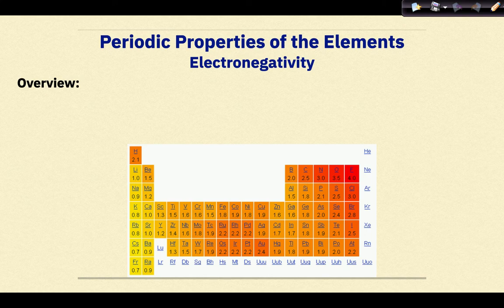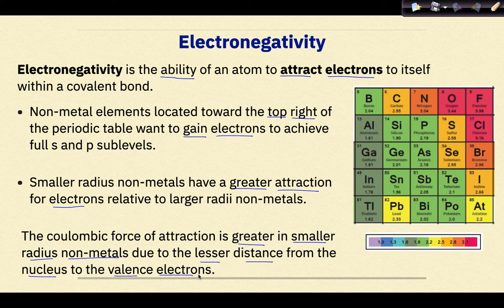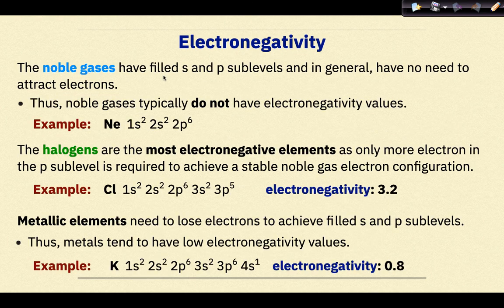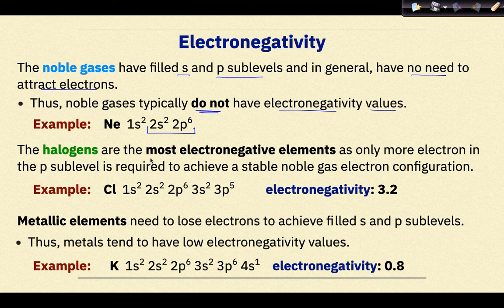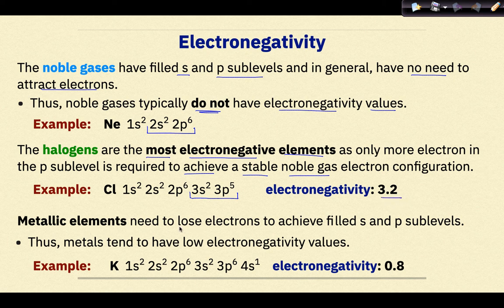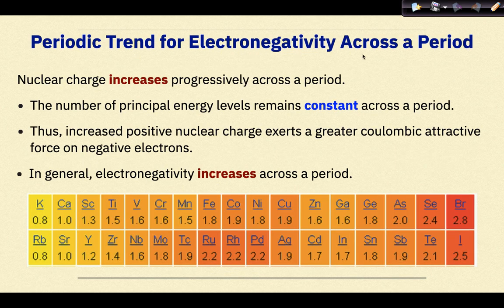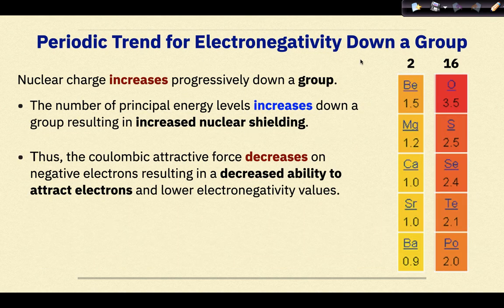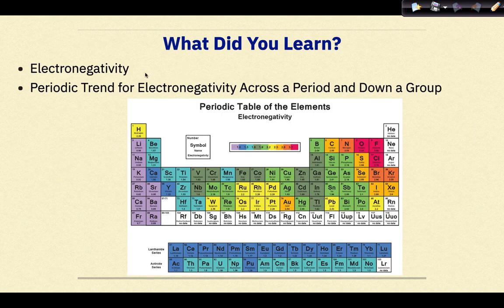AP Chemistry QMMA and Periodic Table Part 10 Electronegativity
This is a very short video that focuses on electronegativity. Electronegativity is discussed and differentiated in terms of coulombic forces of attraction across a period and down a group.